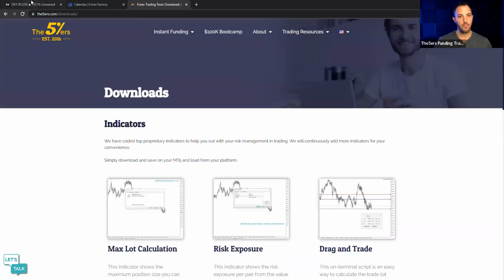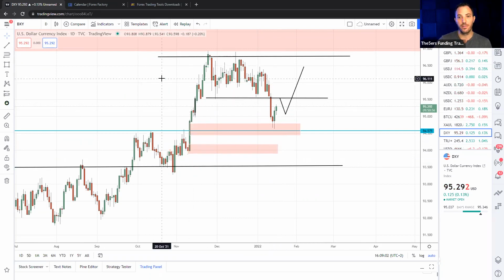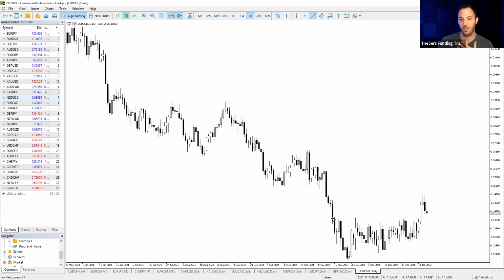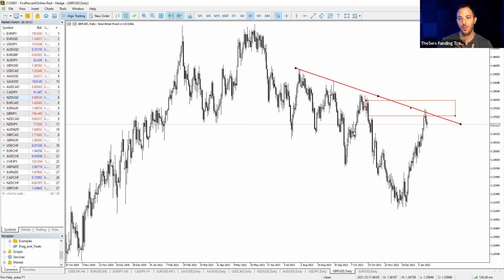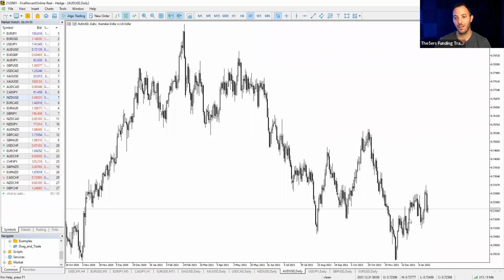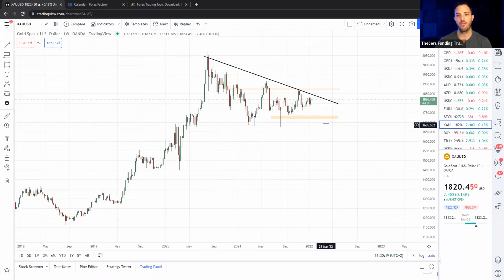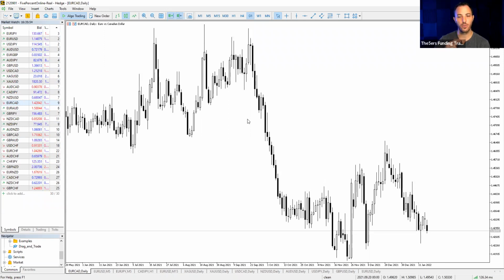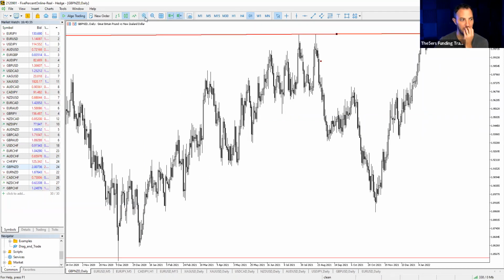Weekly forex forecasts Jan 17 – 21, 2022 – 3 new indicators for MT5, especially for The5ers traders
Weekly forex analysis- In today’s live trading room, we analyzed the charts for the upcoming week. We start with the higher time frames and then check the lower time frames to look for intraday opportunities.

We start to see a general weakening of the USD against the majors, but still early to determine a reversal in the bullish trend.

We coded indicators for risk management, especially for our traders. With them, it will be easy to calculate lot size and your risk exposure.

– Don’t miss our Forex Trading Ideas page, share your trading ideas and find potential trades:

High 5!